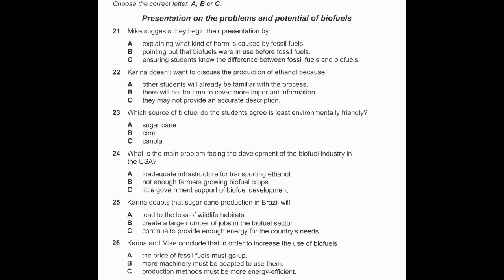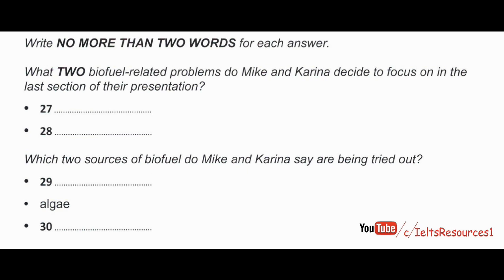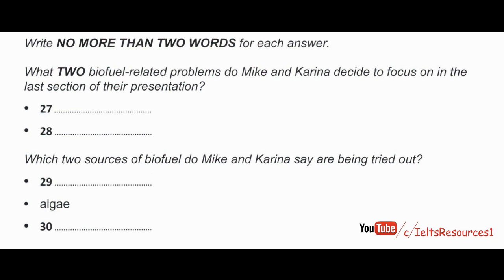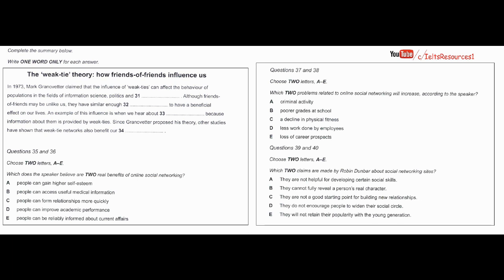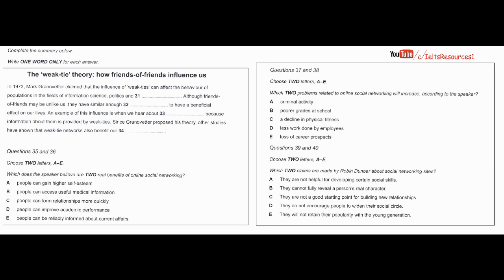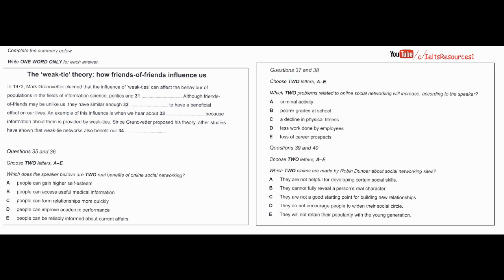ielts listening practice test 2016 with answers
Get a Better Band Score
IELTS Reading tests · Free IELTS tests · Free IELTS Practice · IELTS Academic
IELTS ListeningIELTS ReadingIELTS Practice TestsIELTS Writing
More than 20 free listening tests for IELTS